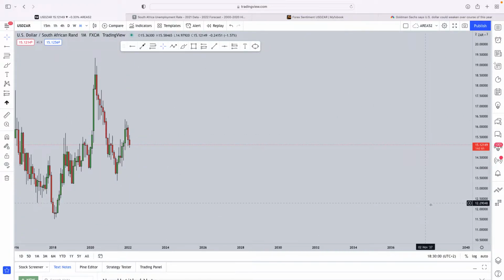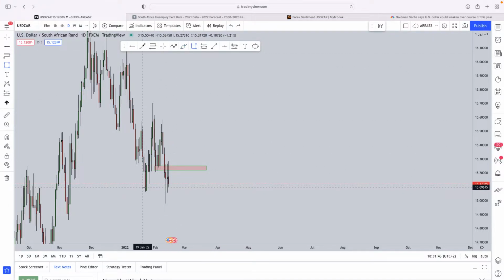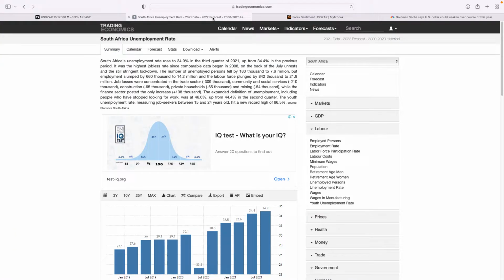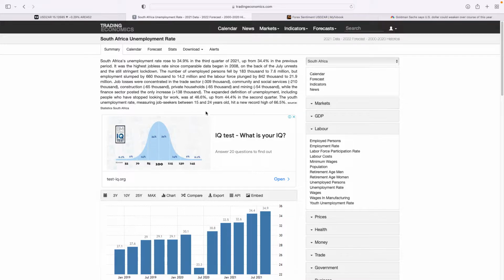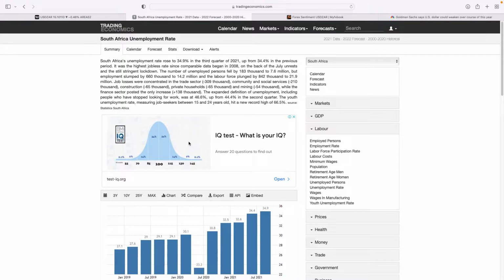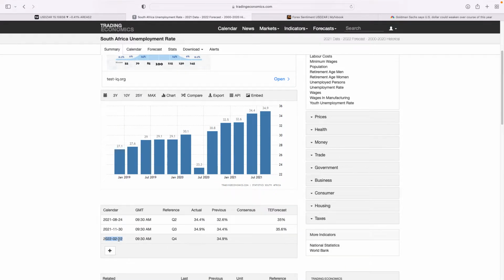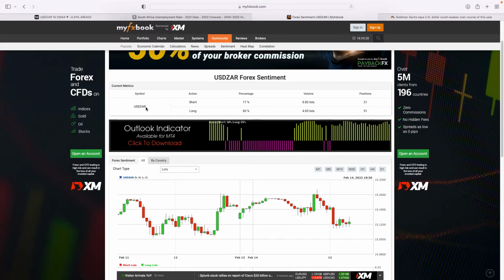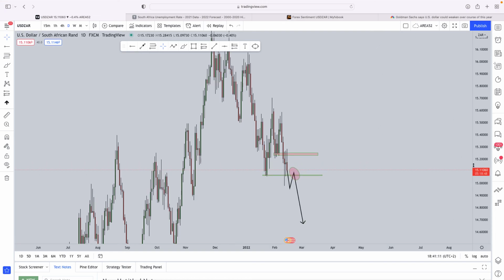HOW TO TRADE THE USDZAR THIS WEEK!! POSSIBLE SELL OFF LOOMING.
FULL BREAKDOWN FROM A TECHNICAL FUNDAMENTAL SENTIMENT AND ORDER FLOW VIEW.